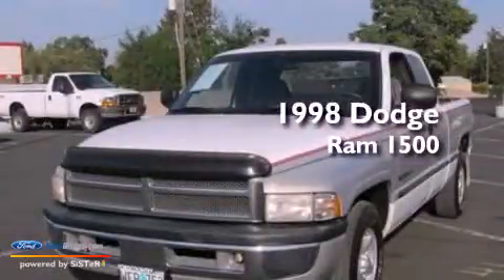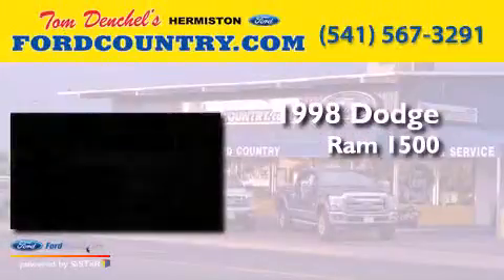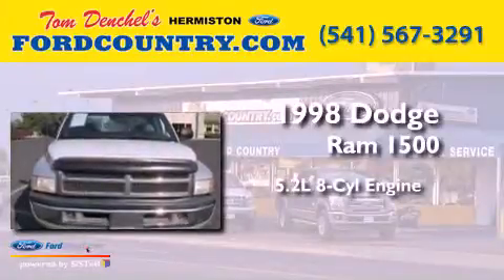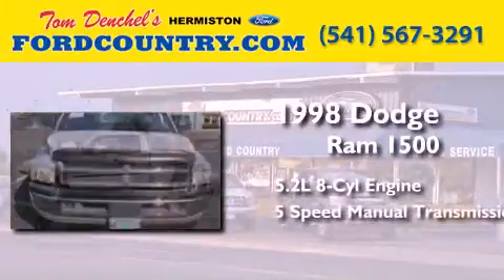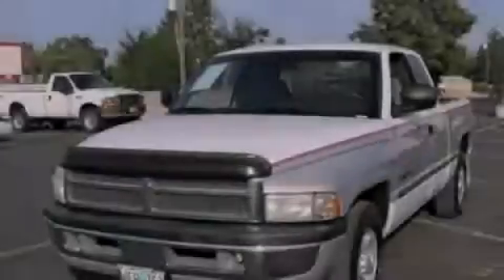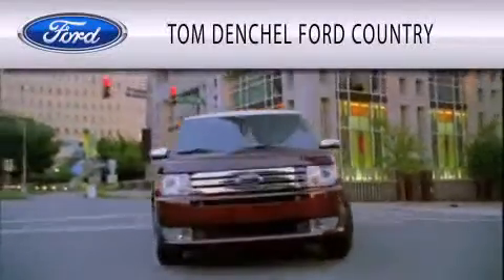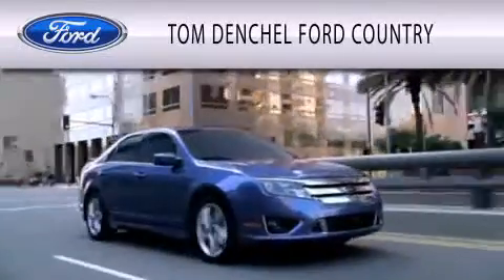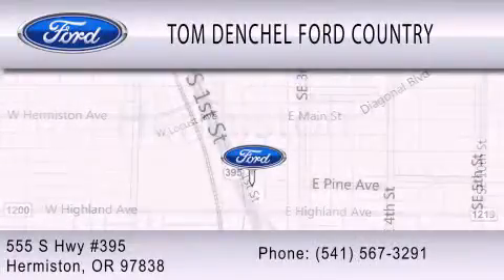Used 1998 DODGE RAM 1500 Hermiston OR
Year : 1998
 Make : DODGE
 Model : RAM 1500
 Engine : 5.2L V8 16V MPFI OHV
 Trans . : 5-SPEED MANUAL
 Exterior : WHITE
 Miles : 175,424
 Interior : GRAY
 Stock : H5275B